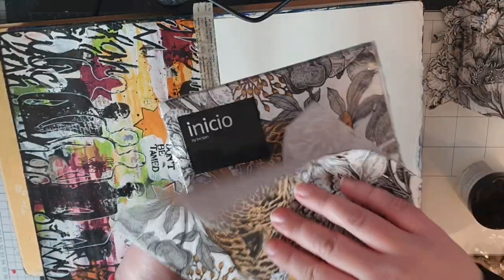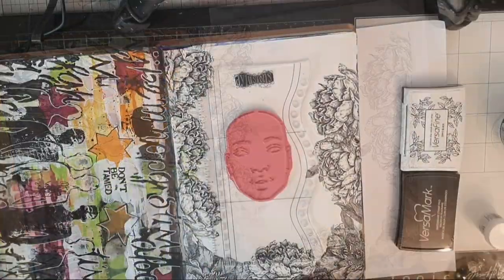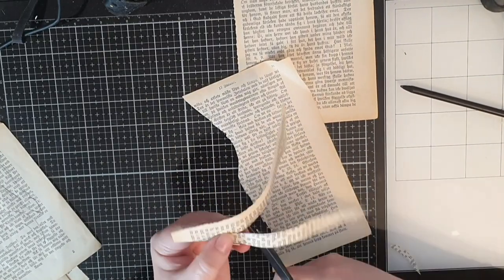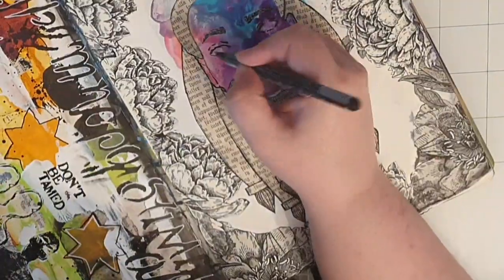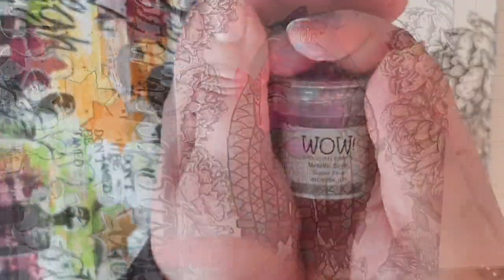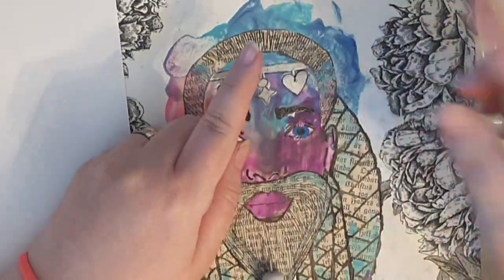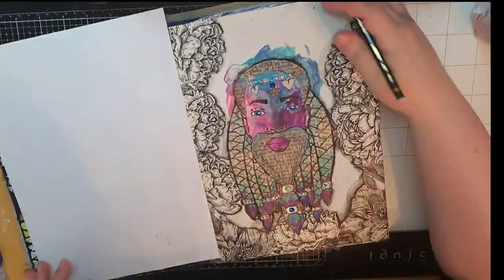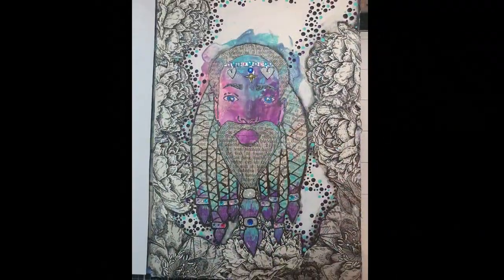Having a play with Danielle Macks stamps and Dina Wakley paints in my big Dylusions artjournal!❤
Hi friends! I have had this imige in my head sinse I first got the stampset and now it has matured for a couple of months 😊❤
The stampset is called "Bare faces" from Danielle Mack and StampersAnonymous.
I used paint from Dina Wakley in the colors:
Turqoise
Blackberry
Magenta.
The flowers around the human is from napkins my mother bought me.
I stamped, masced and heatembossed (with WOW clear superfine embossingpowder) one of the faces and sketched the hair on to old book pages. His headband is heatembossed  with WOW s Silver superfine embossingpowder and I used Glossy Accents to give them a small dome.
I used a dottingtool, in various sizes, and Dina Wakley paints to make the cluster of dots.